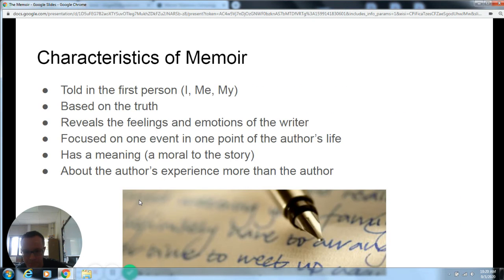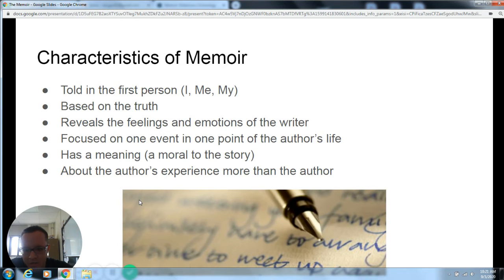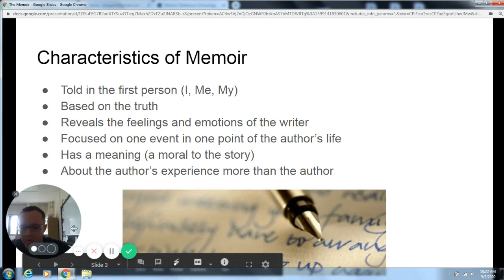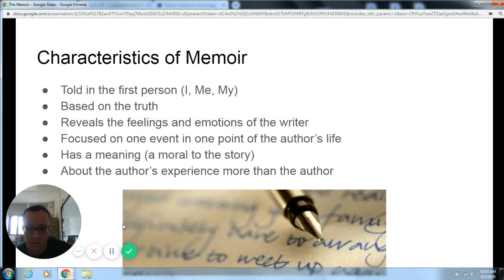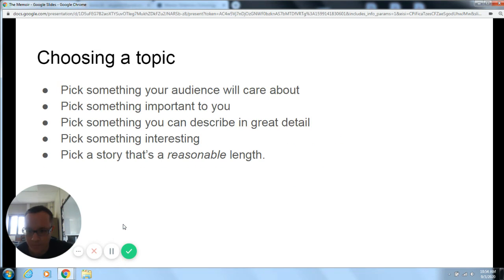Dugan- Memoir Assignment Directions